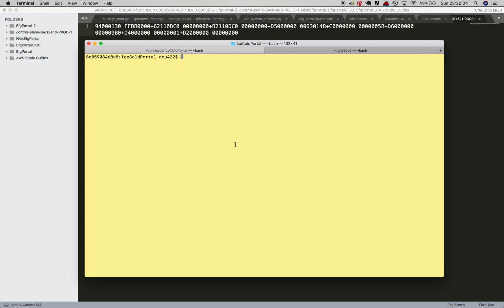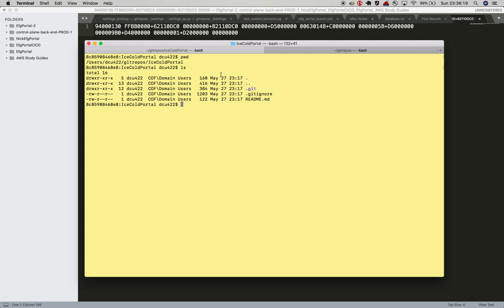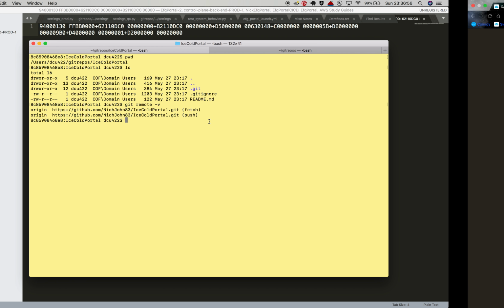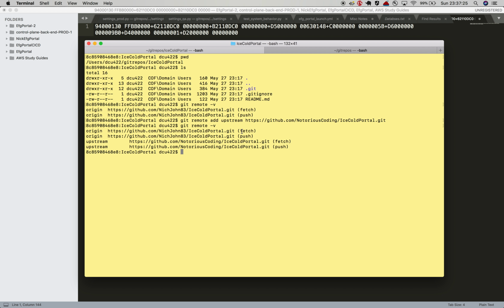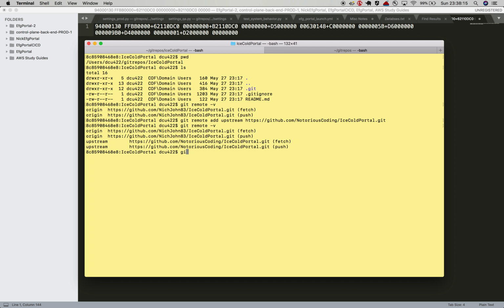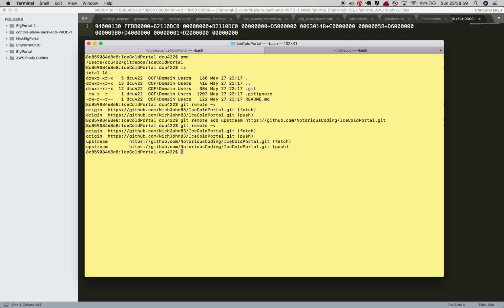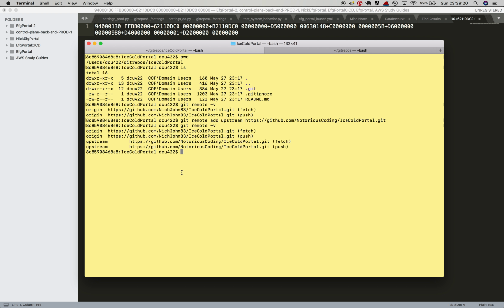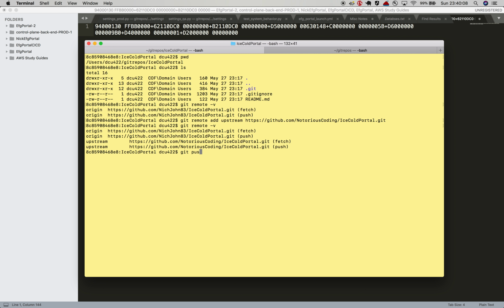Git Push & Pull Tutorial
How to point your local repo to the upstream repo